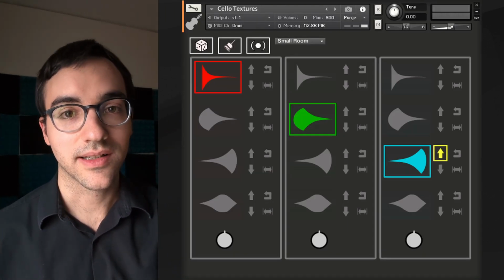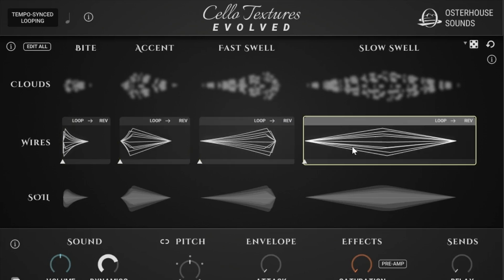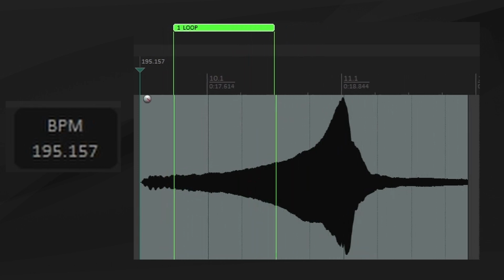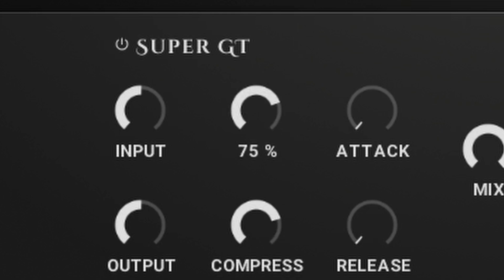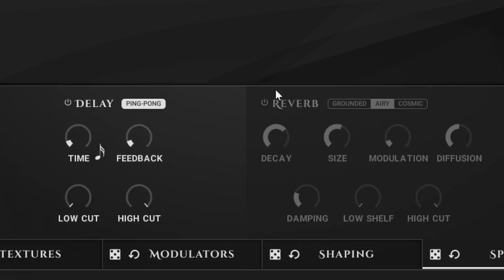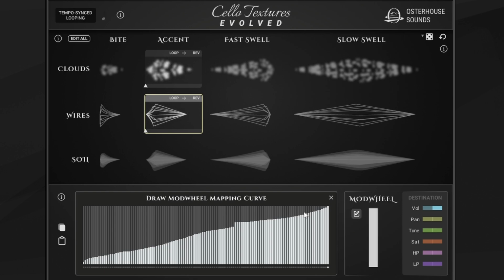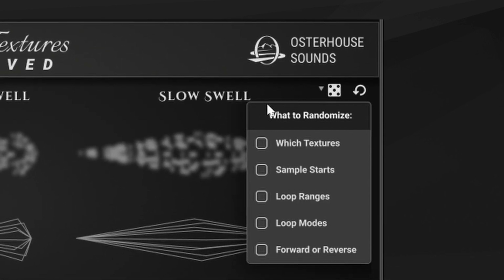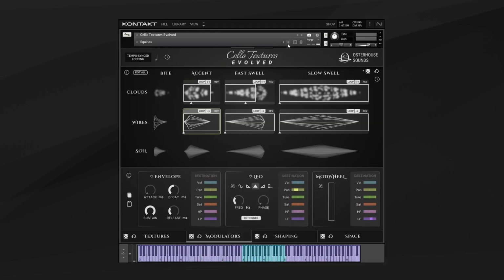Cello Textures Evolved: A Total Redesign of my First Library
Here is the latest from Osterhouse Sounds!

Cello Textures Evolved is a revamped version of the original Cello Textures. It uses the same samples, but adds many new playback controls and effects.

▶ If you purchased the original Cello Textures, claim your 80% loyalty discount by purchasing from Loot Audio.

▶ About
The original interface made it so you could easily mix and match textures together, playing them forwards, backwards, and looped. The new interface provides more playback controls and effects.

The new playback controls make it possible to change sample start times and set loop ranges for each texture. Like the original, you can also do this kind of forward-backwards looping, and reverse textures.

The new effects make it possible for each texture to have its own volume, pan, velocity sensitivity, transposition, tuning, envelope settings, filtering, saturation, and delay and reverb sends. Besides that, each texture has its own envelope and lfo, which can be applied to these new effects.

The original interface included a randomization button. The new interface takes this much further, providing randomizing dice buttons all around the interface. With a few clicks you can take the original samples far beyond the sound of a solo cello.

▶ Features
- Interface and engine re-built from scratch
- 47 Presets: these can be loaded either as nki’s from the Presets folder, or
snapshots from the Kontakt header. Each nki in the Presets folder is accompanied by a MIDI clip , labelled with an intended BPM.
- 12 articulations: each recorded with 1 dynamic layer, 1 round robin
- 221MB samples, NCW

▶ Requirements
- Cello Textures Evolved requires the FULL version of Kontakt 7.10.7 or higher – it will not work with the free Kontakt Player. Make sure your MacOS allows upgrading to this Kontakt version.
- Use Pulse Downloader to download the library after purchase (download code will be emailed to you).

Chapters
00:00 - Intro
00:47 - Changes from the original
01:25 - The Texture Canvas
03:19 - Texture Tiles
03:55 - Tempo-Synced Looping
05:06 - Key Ranges
05:46 - Tabs along the bottom
06:36 - Textures Tab
09:22 - Modulators Tab
12:30 - Shaping and Space Tabs
13:31 - Randomization
15:19 - Presets
16:15 - Outro